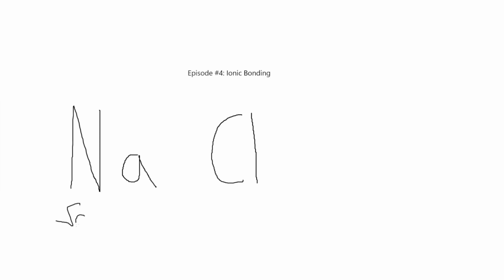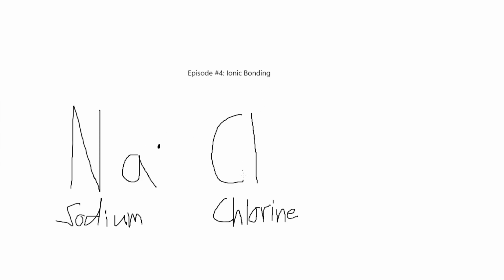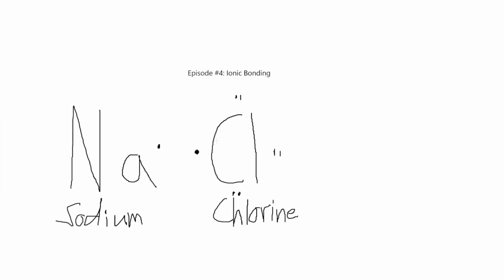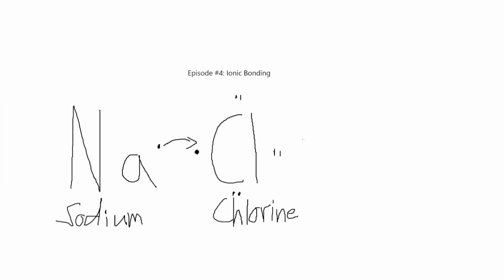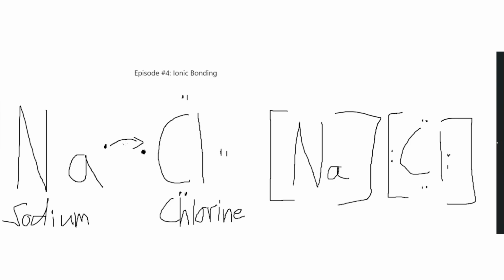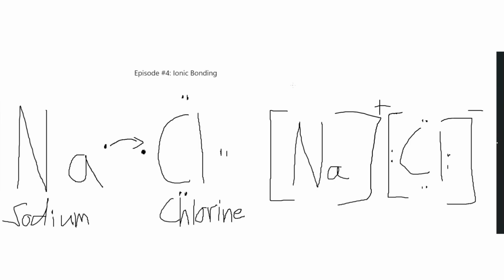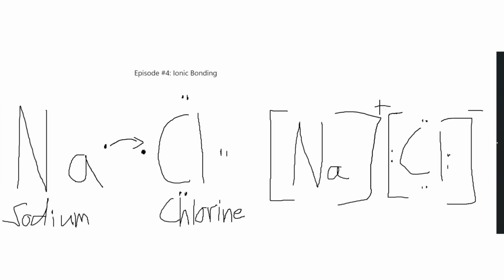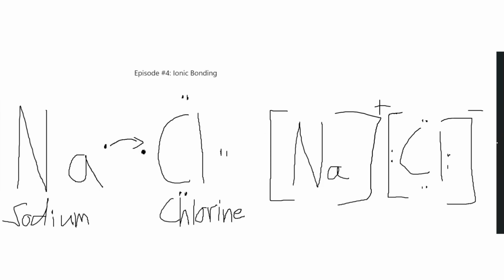Chemistry Episode #4: Ionic Bonding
This video discusses what an ionic bond is and how it works.